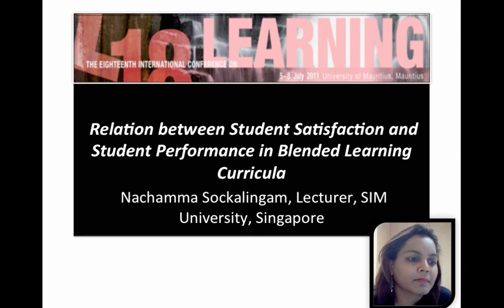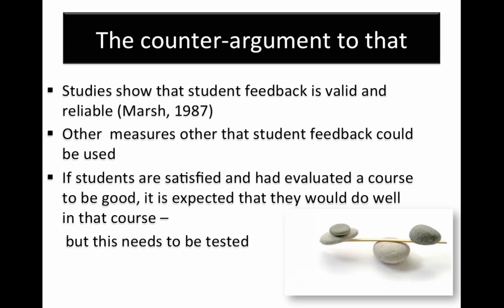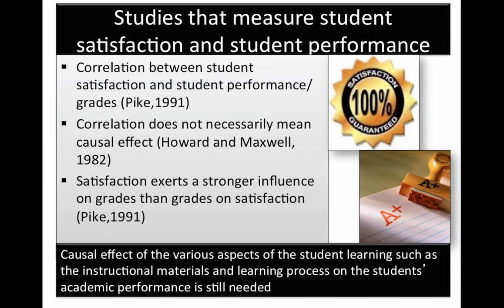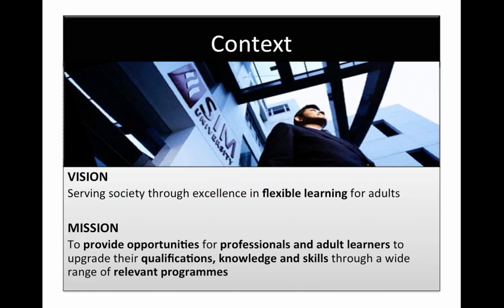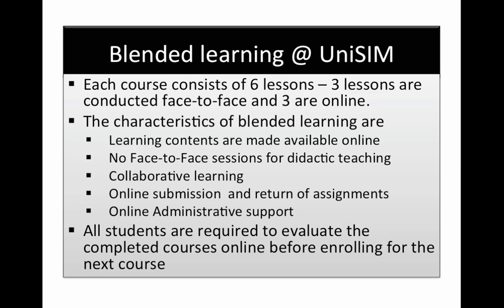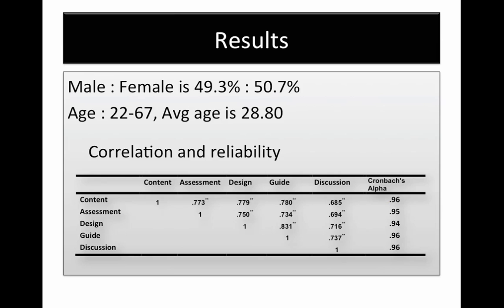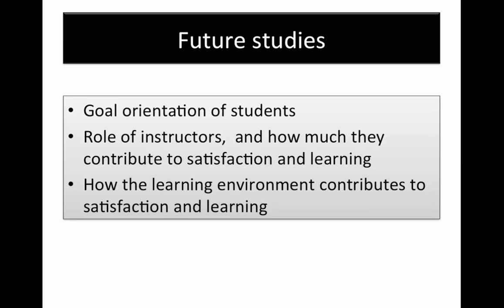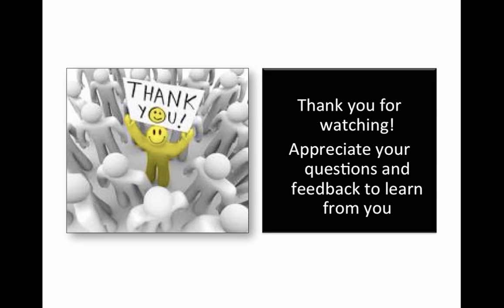Relation between Student Satisfaction and Student Performance in Blended Learning Curricula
This study reports the interrelationship between students' satisfaction on five aspects of blended learning and their performance. The five aspects are satisfaction on course content, course design, course handbook, online discussion, and assessment. Data from a student evaluation exercise held in July 2010, involving 2719 students from 12 business courses taught in blended format at a Singapore University were used for this study. As part of the evaluation exercise, students had responded on 15-item questionnaire at the end of their course. Validity and reliability of the questionnaire was found to be satisfactory. Path analysis was used to test a causal model of the five factors and student grades. In the causal model, satisfaction on course content, design and guide were considered as input elements, satisfaction on online discussion and assessment as process elements, and student grade as output element. The hypothesized model was that the input elements influenced the process elements which in turn determined the output element. The results showed that the three input elements had only an indirect effect on the grades. Of the two process elements; satisfaction on assessment had a direct influence on the course grades but only explained 1.3% of the variance in grades. Satisfaction on assessment was in turn positively and directly influenced by course content, course design and online discussion. These three factors explained 71.3% of the variance in assessment. This study for the first time extends beyond correlation studies on student satisfaction and student performance and reports the causal effect of student satisfaction on their performance in blended learning curricula.